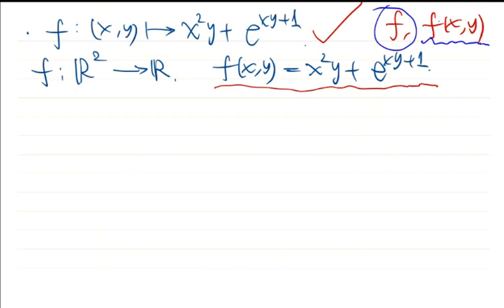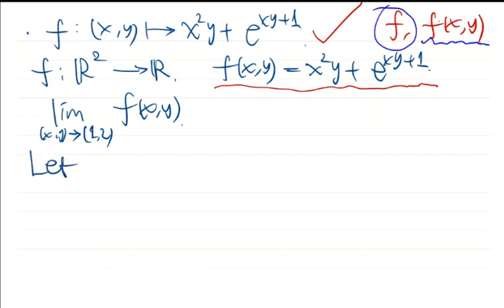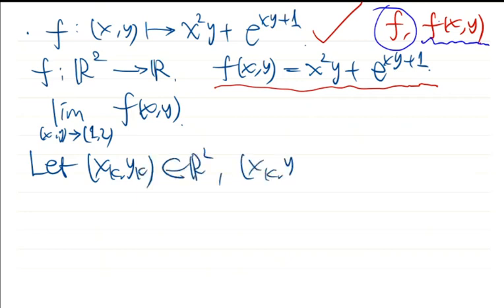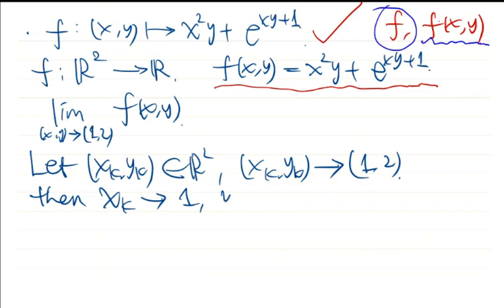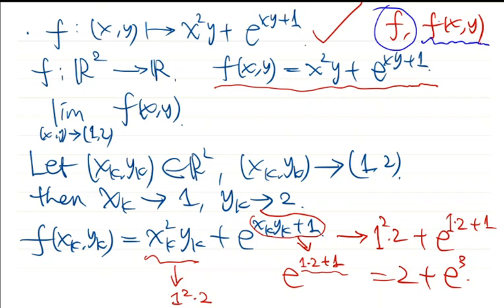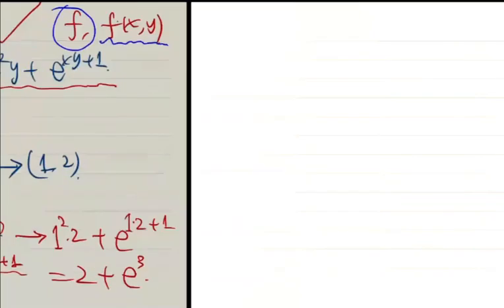35 limit 2